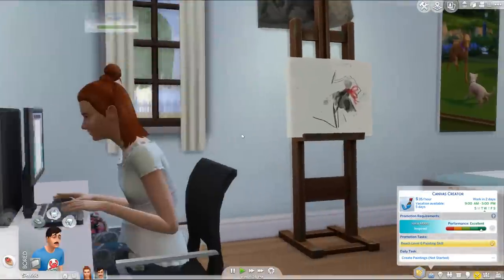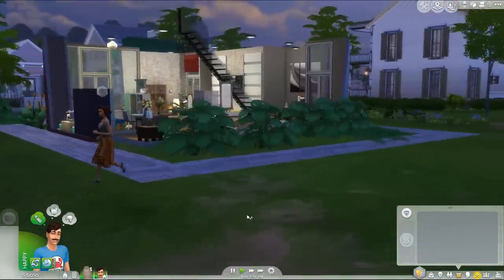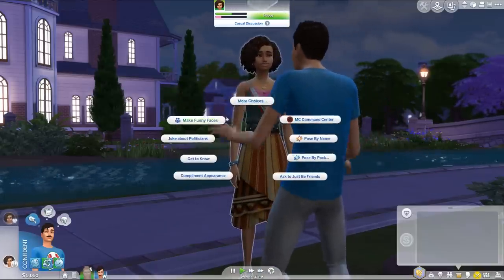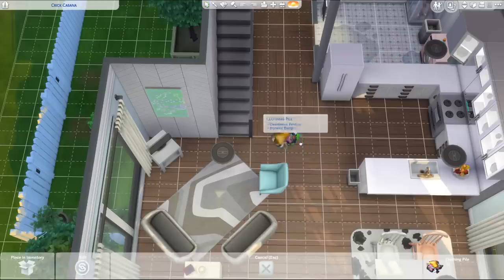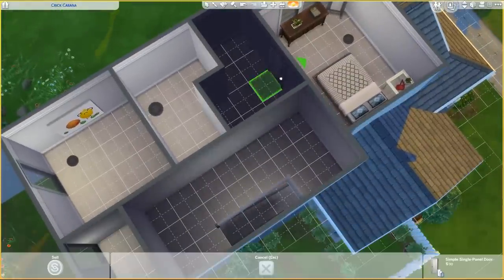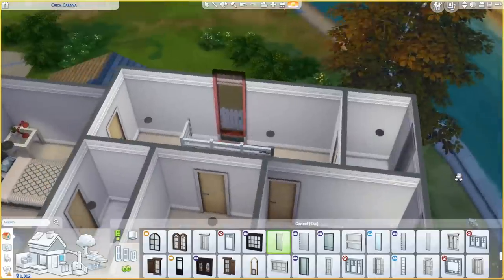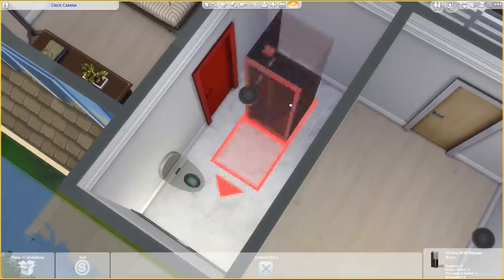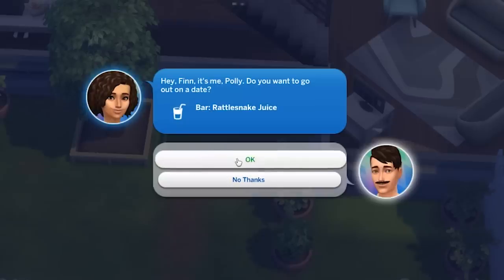MAKING MONEY! | Let's Play The Sims 4 [Part 9]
We are making money and renovating our home more!

Deligracy
Red Hill
VIC, AUSTRALIA
3937